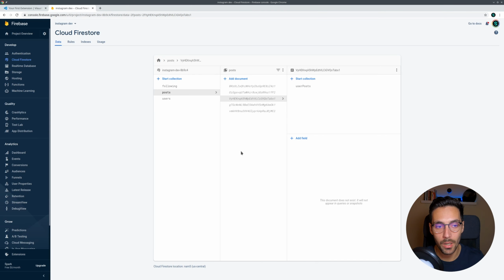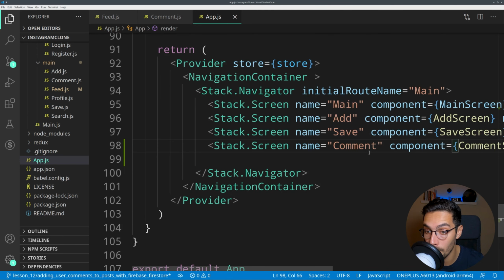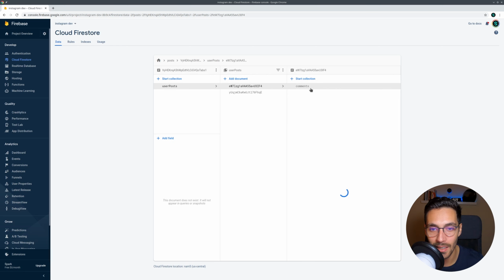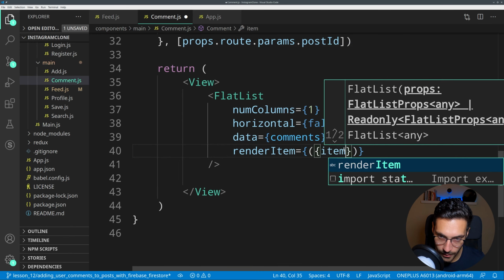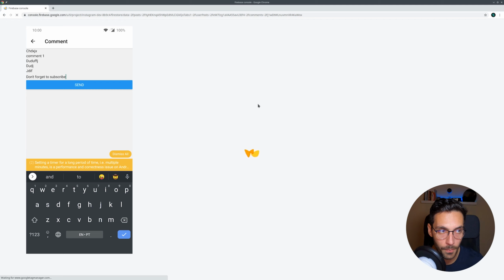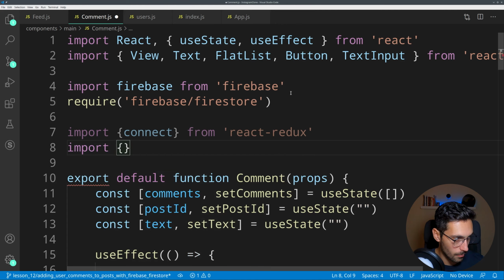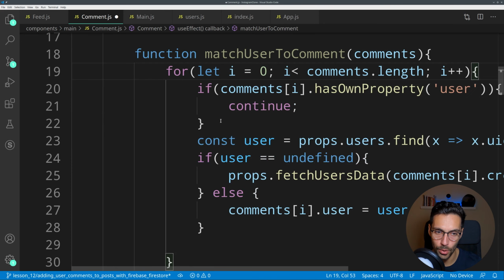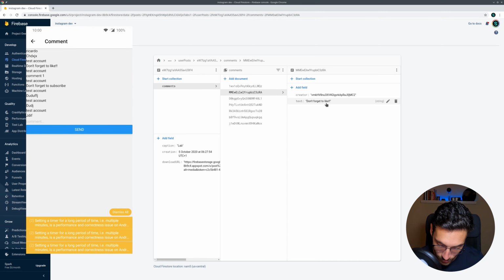How to build an INSTAGRAM Clone app 2020 - #12 - Adding User Comments To Posts W/ Firebase Firestore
🔵 Important Links 🔵

🔵 Series Description 🔵

How to build an INSTAGRAM Clone app

In this series, we use react native along with expo to quickly deploy the project. We use firebase for all our microservice needs like the auth system, database, storage, amongst others.

In this video, we learn how to allow users to comment on a post and display all the comments of a post on a single screen along with the information of the comment creator

0:00 Chapter 0 - Introduction
0:40 Chapter 1 - Database Structure
2:30 Chapter 2 - Displaying Comments
18:55 Chapter 3 - Saving a Comment
23:00 Chapter 4 - Getting Comment’s Creator Info
36:45  Chapter 5 - Testing
38:10 Chapter 6 - Conclusion